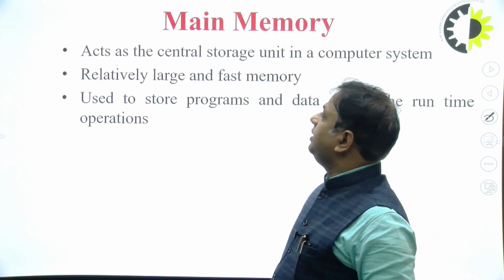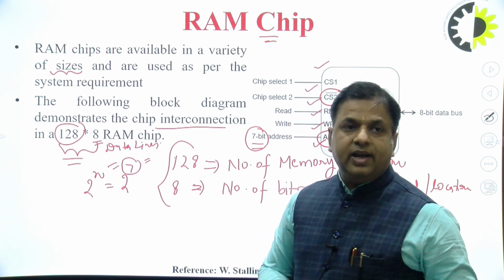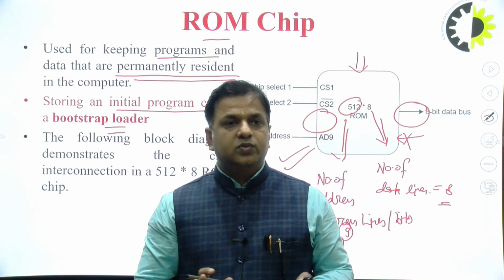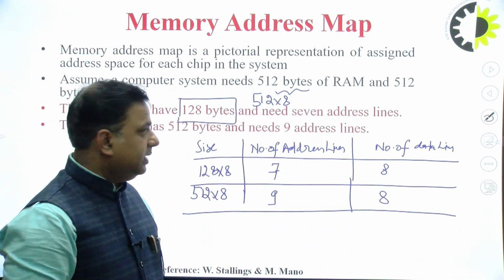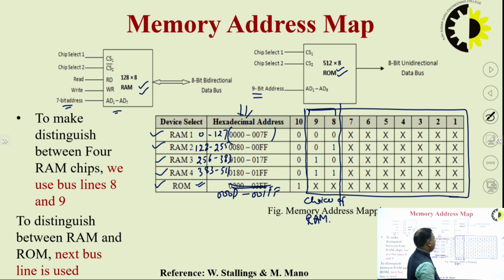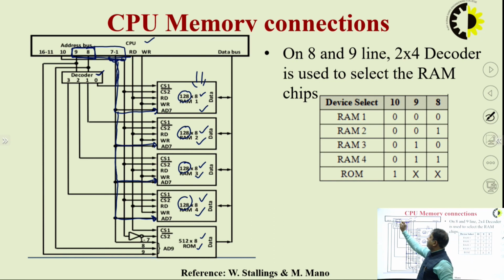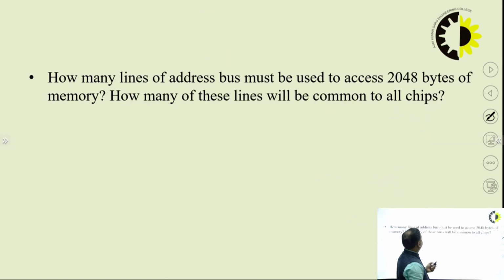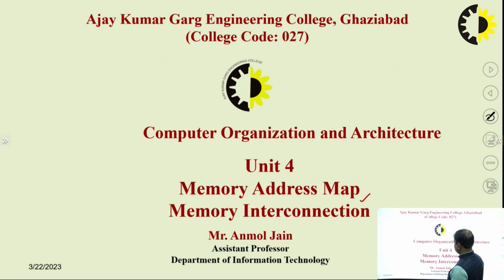''Memory Addres Map & Memory interconnection'' Computer Organization and Architecture Lecture 04 By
Able to complete address lines, data lines, able to design large memory size with the help of small memory size